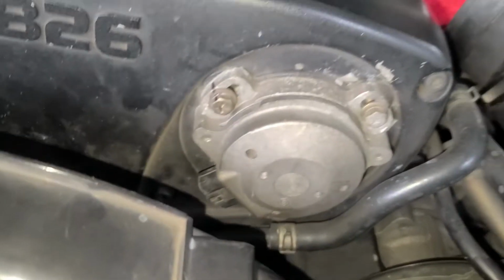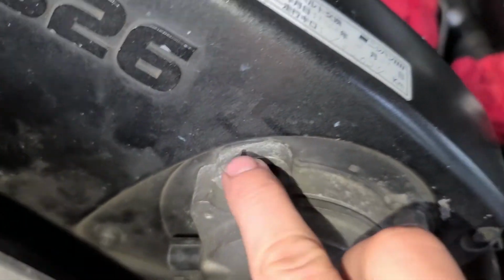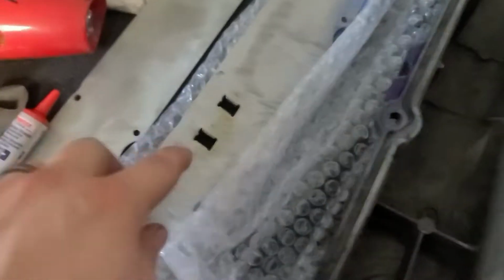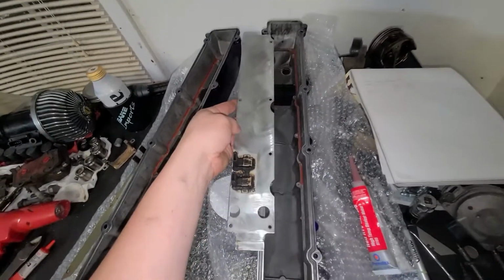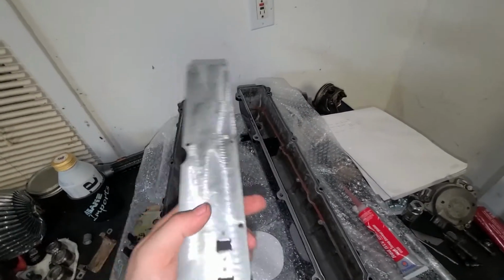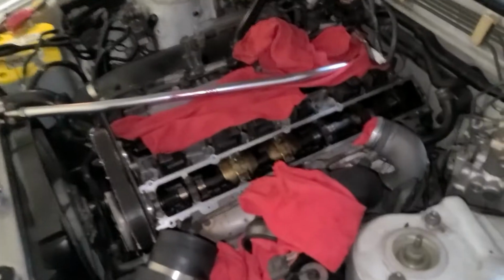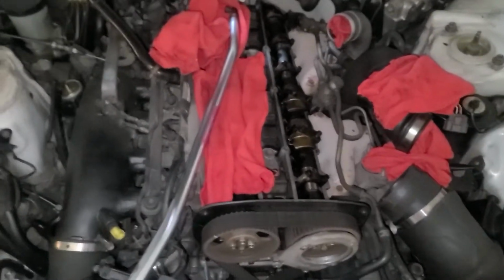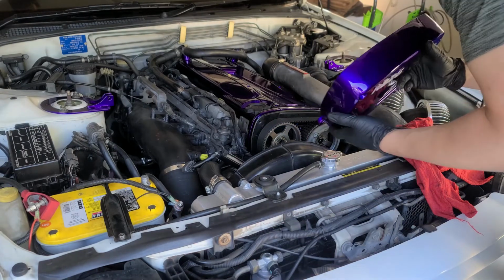Skyline GTR Valve cover gets powder coat and new seals!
In this video the Valve covers were leaking and pouring some oil on the turbo manifolds. I said, "Well why not  show them some love" ? I sent them over to @bestdamnpowdercoating and got them coated along with some other nice bits that will be shown in future videos! If you love them as much as i do then show some love!